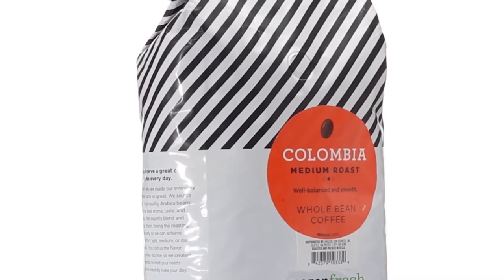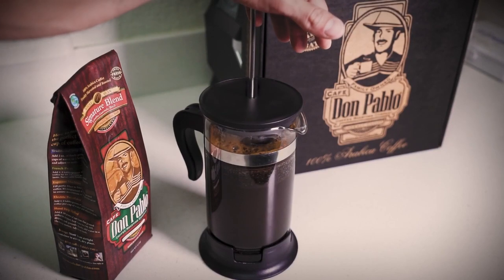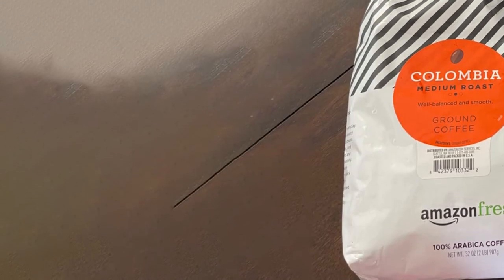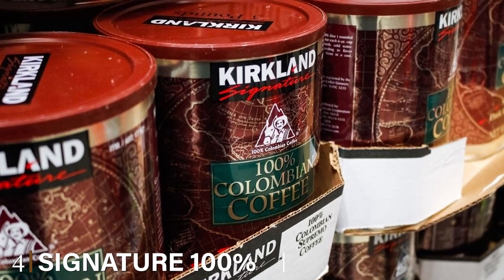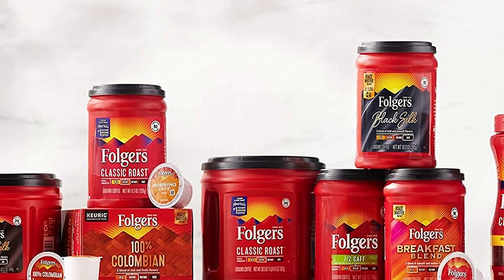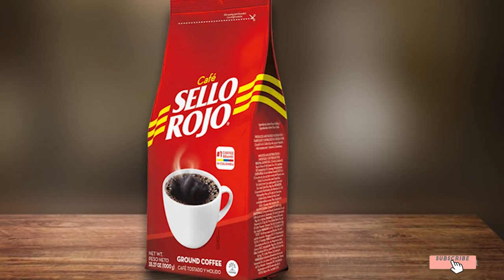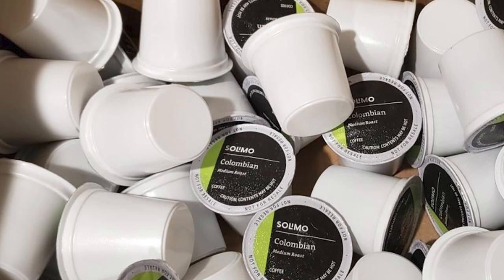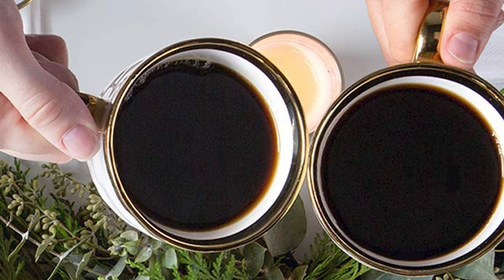Top 10 Best Colombian Coffees in 2024 | Detailed Reviews & Buyer's Guide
Links to the Best Colombian Coffees we listed in today's Colombian Coffee review video:

1 . 2LB Don Pablo Colombian Supremo

2 . AmazonFresh Colombia Whole Bean Coffee

3 . Green Mountain Coffee Roasters Colombia Select

4 . Signature 100% Colombian Coffee Supremo

5 . Folgers 100% Colombian Medium Roast Ground Coffee

6 . Café Sello Rojo Traditional Coffee

7 . Don Francisco's Colombia Supremo

8 . Amazon Brand - 100 Ct. Solimo Medium Roast Coffee Pods

9 . Colombia Supremo Coffee

10 . Coffee Bean Direct Colombian Supremo

What are the Best Colombian Coffees in 2024?

In today's video we reviewed the Top 10 Best Colombian Coffees on the market in 2024. We made this list based on our personal opinion and we ranked them in no particular order, after doing our research based on their prices, quality, durability, brand reputation and many more.

After watching this video you will know which are the best budget, top selling and top rated Colombian Coffee on the market today.

If you choose from this list you can be sure that you buy one of the best Colombian Coffees available today.